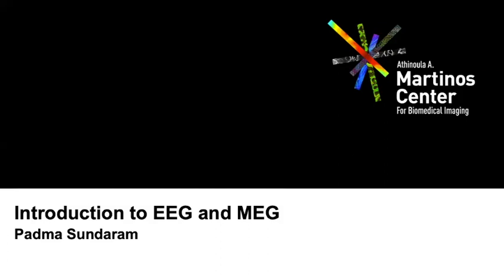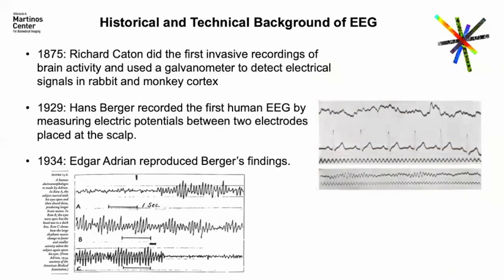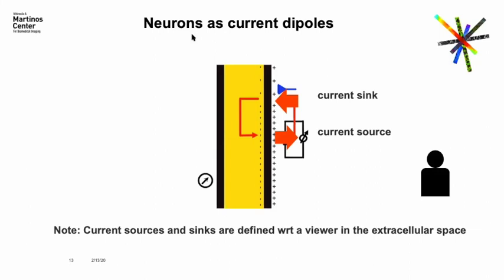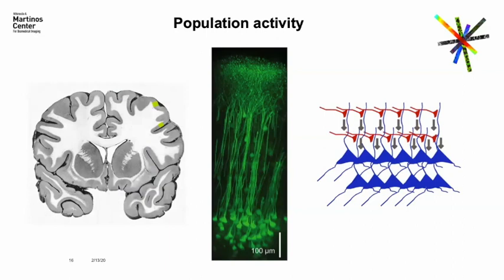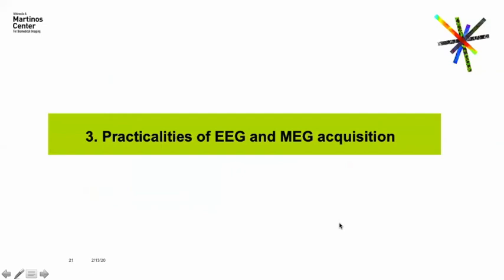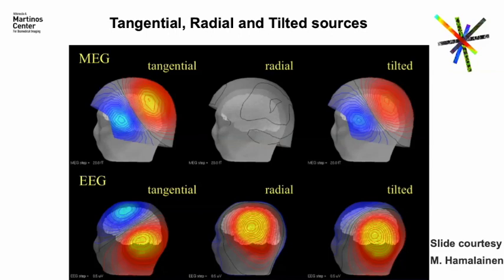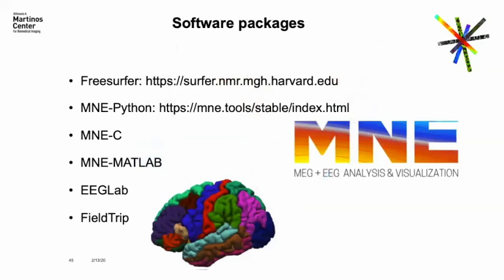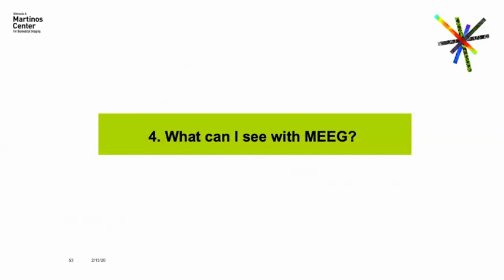Introduction to EEG and MEG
Padma Sundaram Ph.D.
Instructor in Radiology, Harvard Medical School
Assistant in Neuroscience, Massachusetts General Hospital

Why & How Seminar Series, 02/13/2020